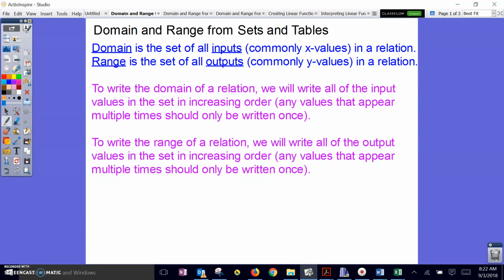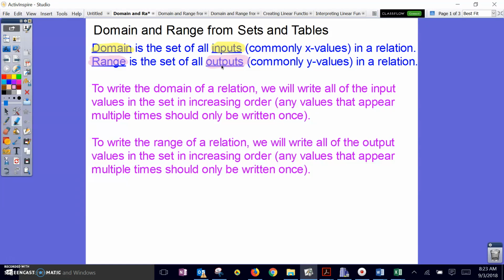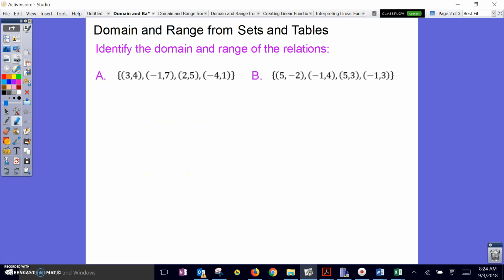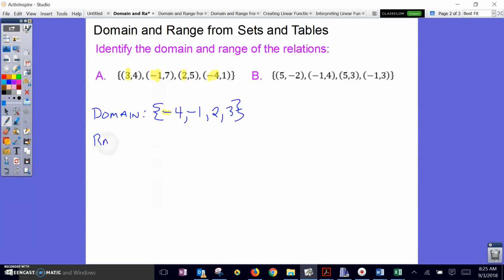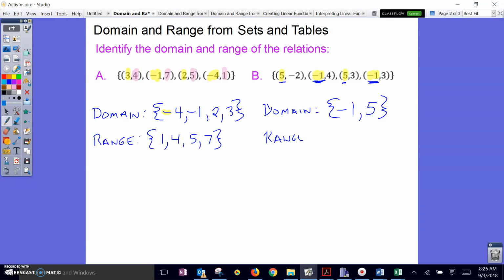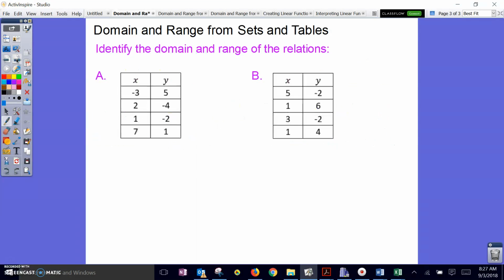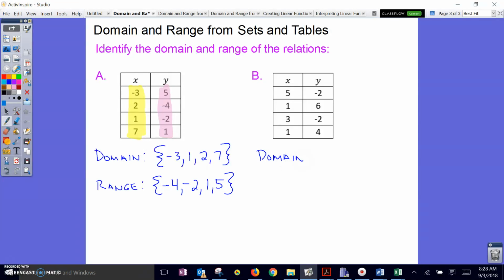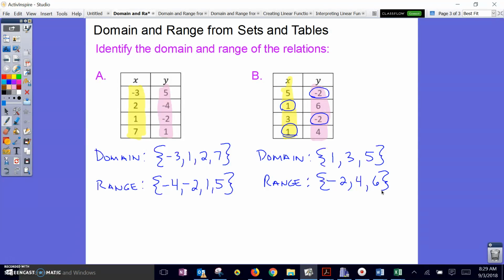Domain and Range from Sets and Tables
It discusses methods for identifying and writing the domain and range of a relation written in set notation or displayed as a table.